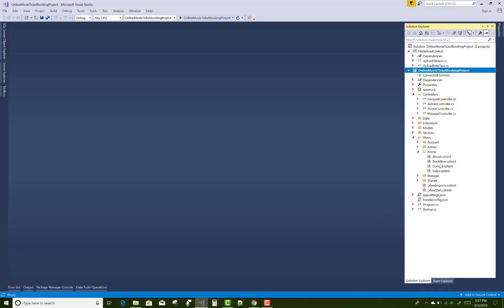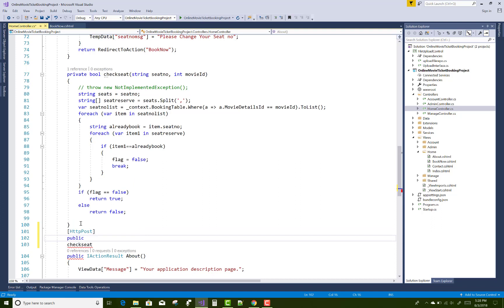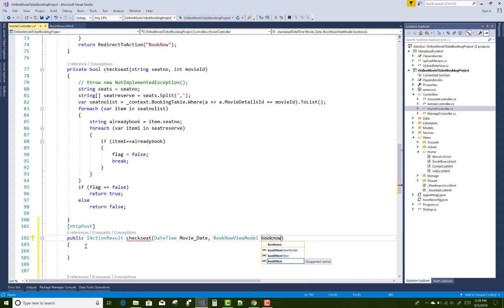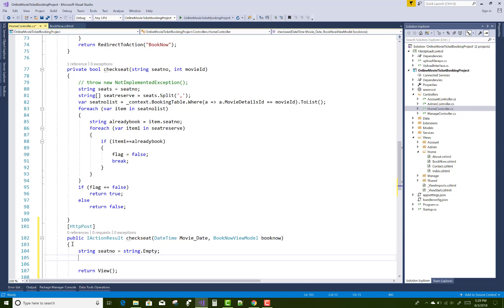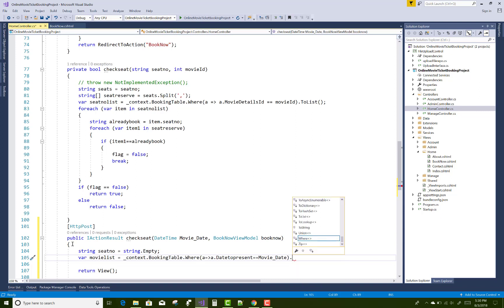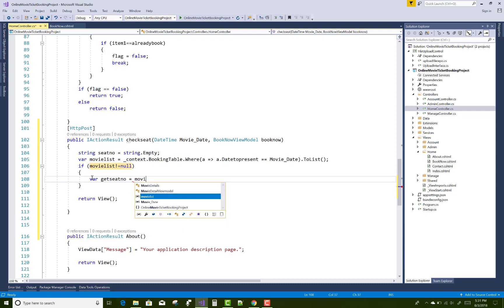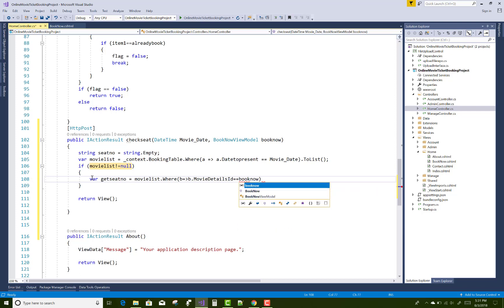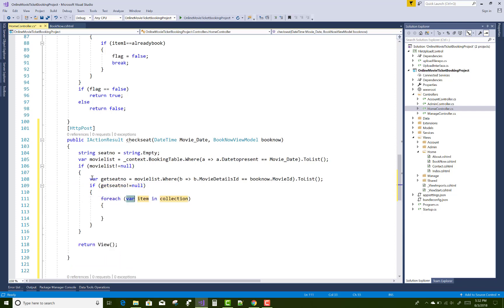Design Online Movie Ticket Booking Project in ASP.NET Core 9/15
In this video, I am going to show you, How to check already reserve seat in Movie Ticket Project.